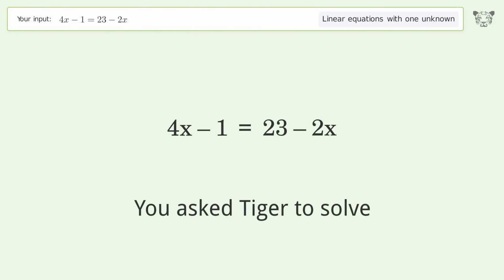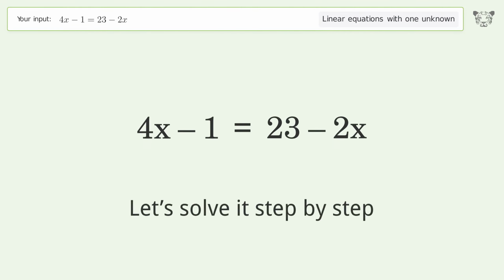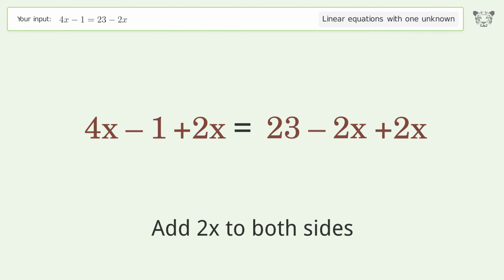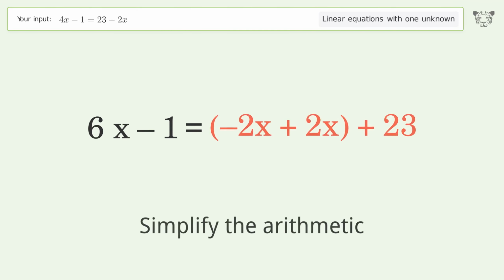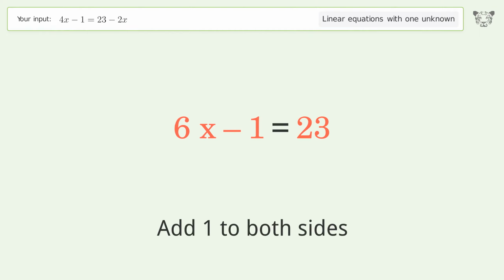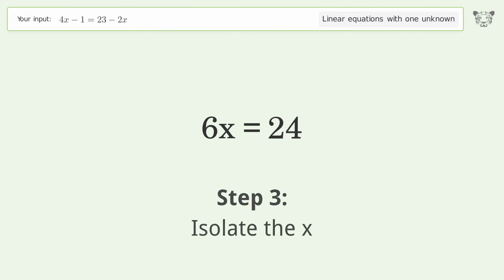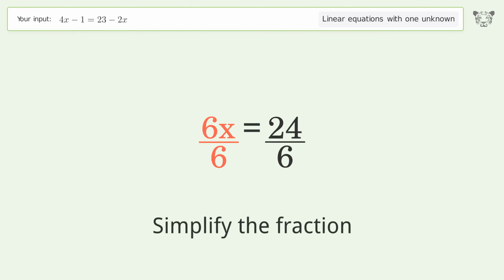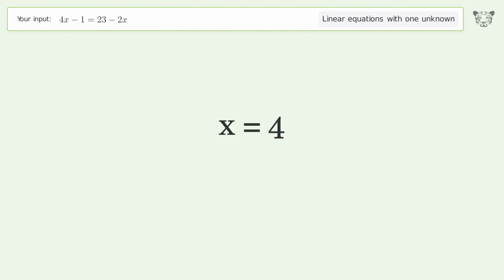Linear equation with one unknown: Solve 4x-1=23-2x step-by-step solution